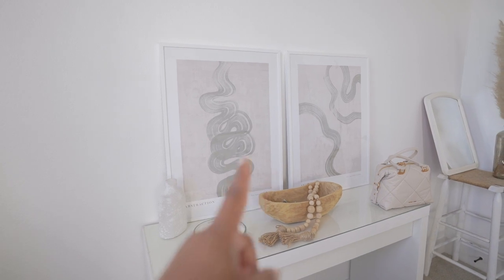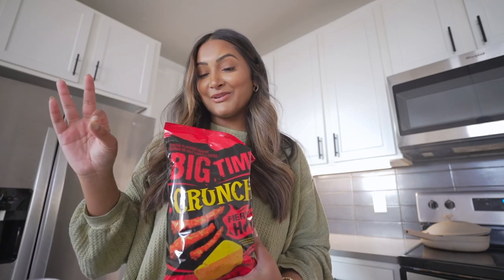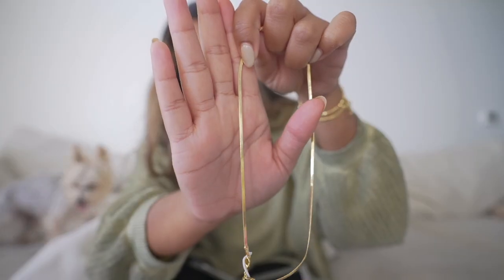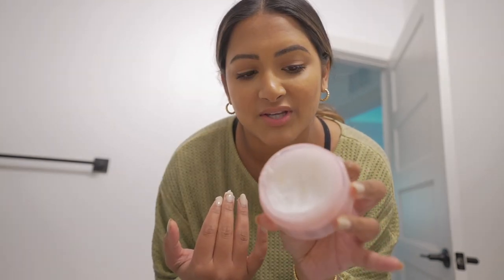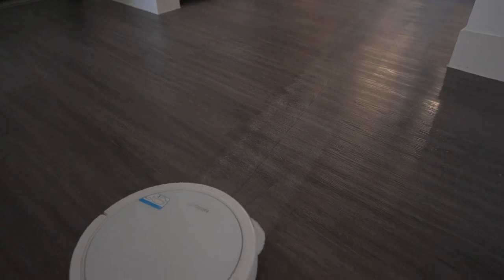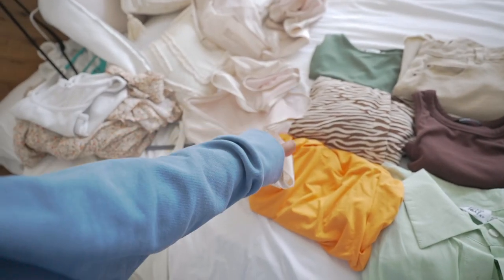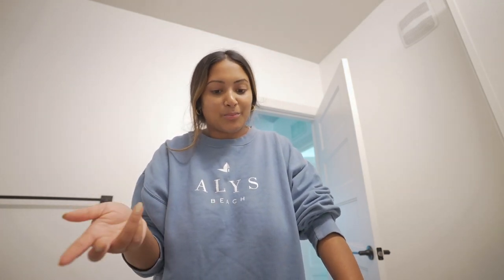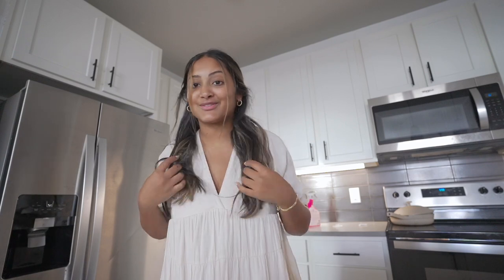VLOG: Home Decor Updates, Packing for Nola & How To Style Your Hair With A Claw Clip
So excited to finally be making my new apartment feel more like home! I partnered with Desenio for this vlog to share their beautiful prints & frames with you all.

About Me!
Name: Sonali (Sun-all-e)
Age: 23
City I Live In: Austin, TX
City I Was Raised In: Atlanta, GA
Ethnicity: Indian
College: University of Central Florida Class of 2019
Sorority: Alumna of Kappa Delta